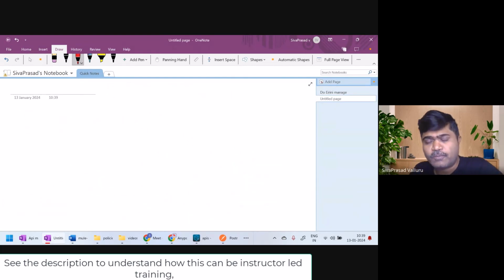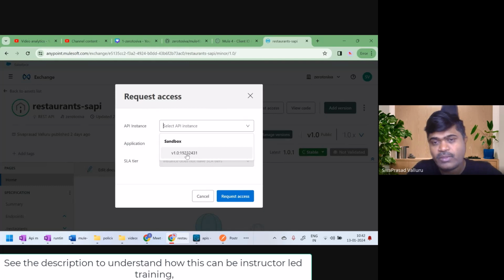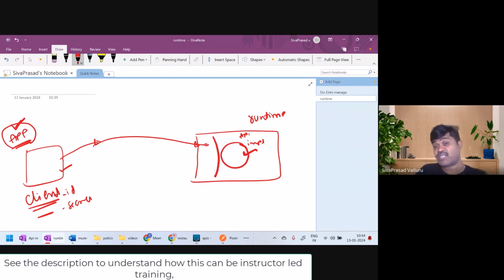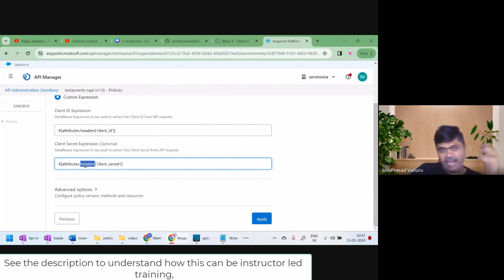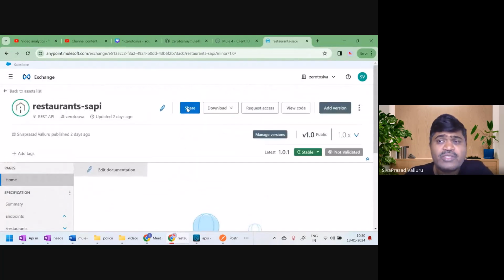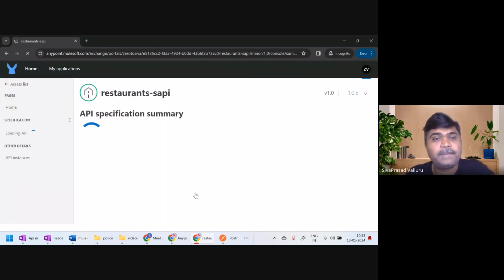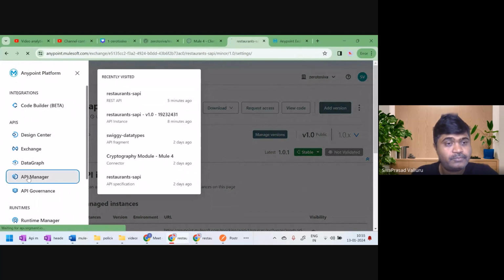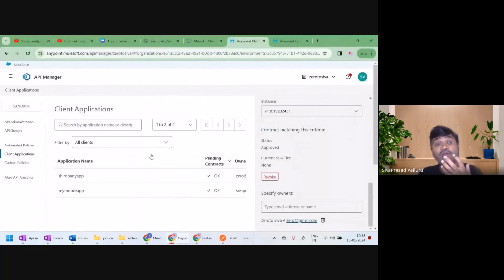MULESOFT TRAINING DAY 27 CONFIGURING CLIENT ID ENFORMENT POLICY IN MULE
In this video, you will understand how to configure client id  enforcement policy
Following is my github link to download the lab documents:

sivaprasad valluru,
mulesoft certified developer,
mulesoft interview,
mulesoft certification dumps,
mcd dumps,